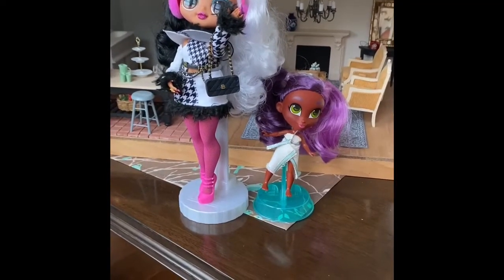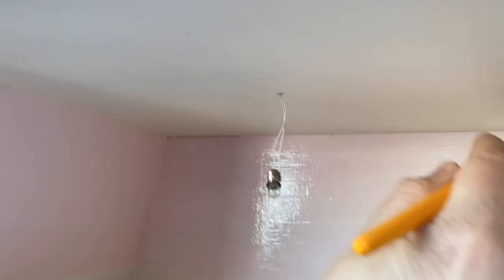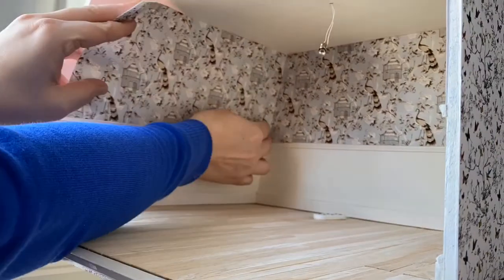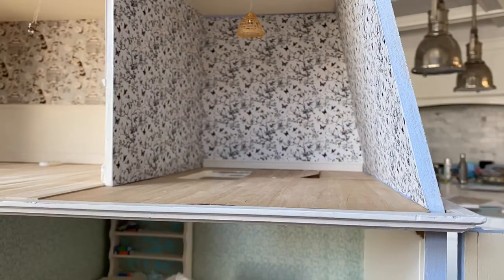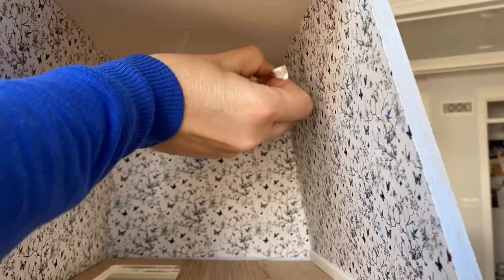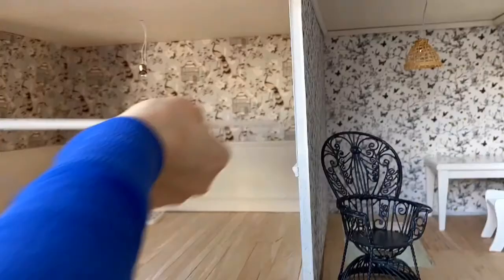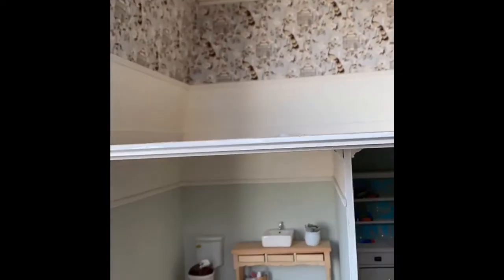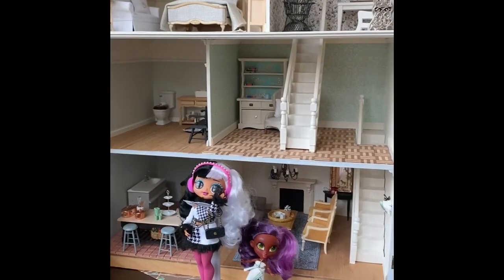Putting wallpaper and crown molding on our dollhouse.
This video was about putting wallpaper in the dollhouse rooms and adding some trim.